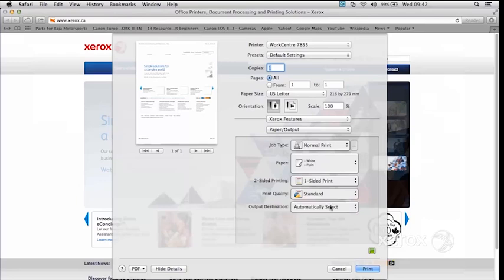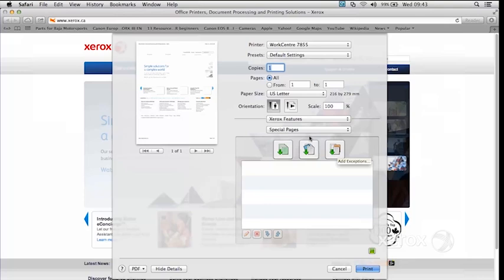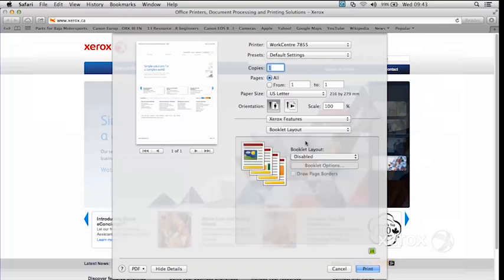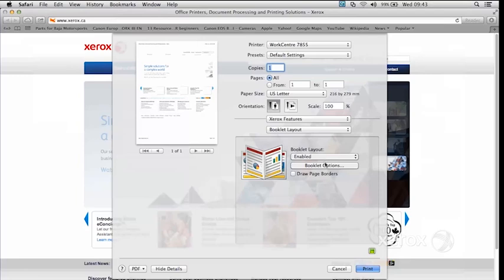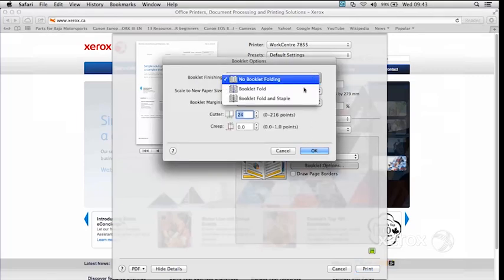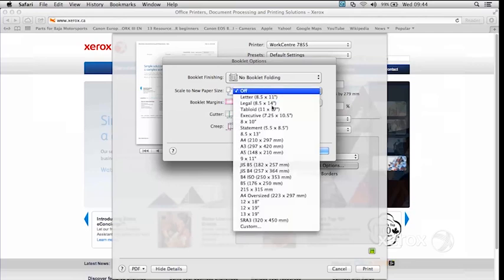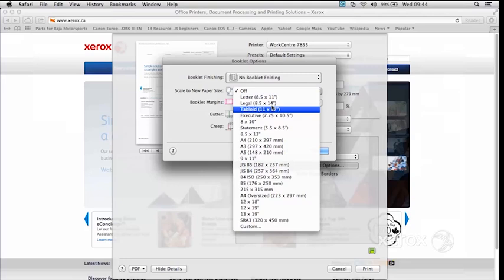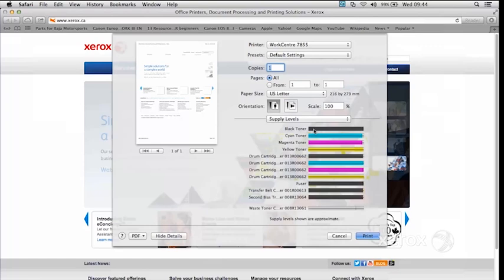Mac OSX 'Special Pages' - Xerox 5800 Series Training, QDoxs